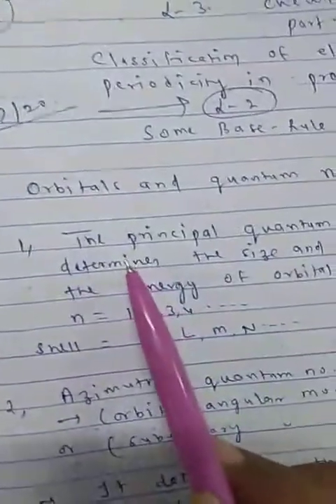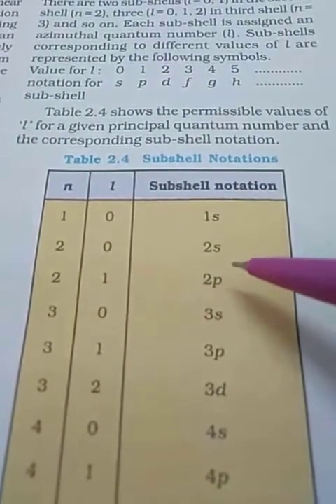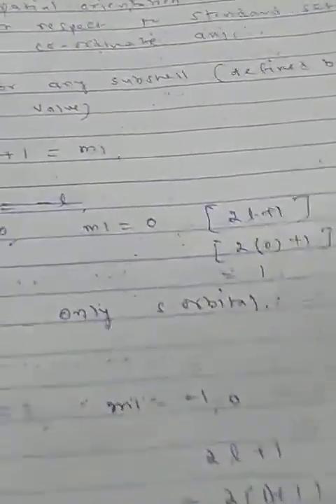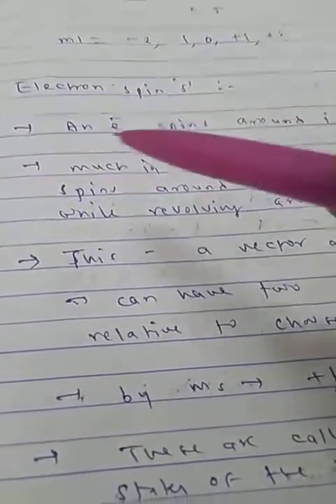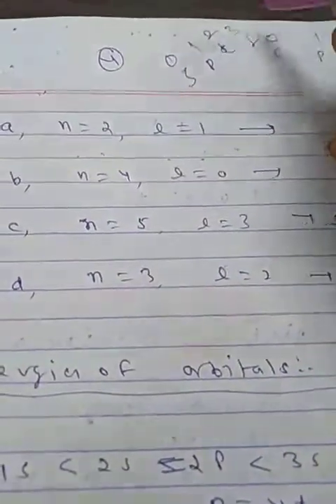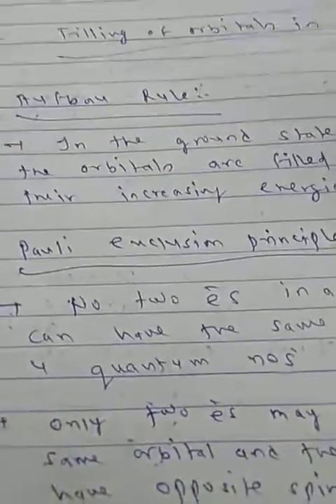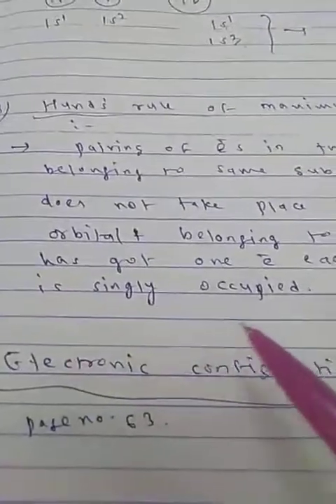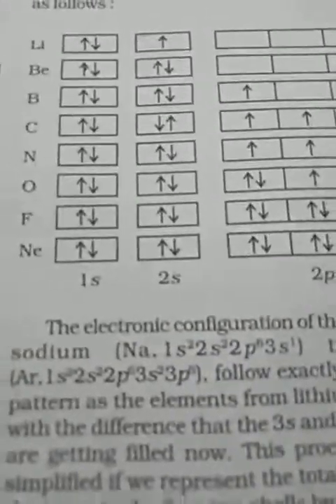Chemistry 11 part 1 school Amv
Lesson 2  structure of Atom by Asha Gulrajani mam